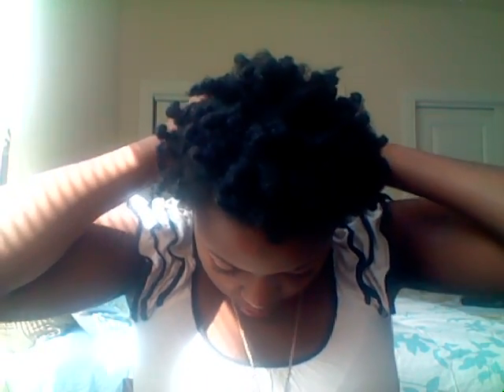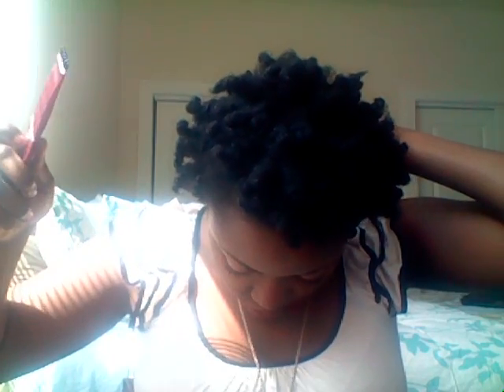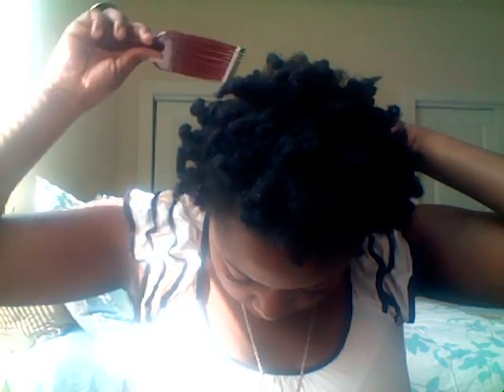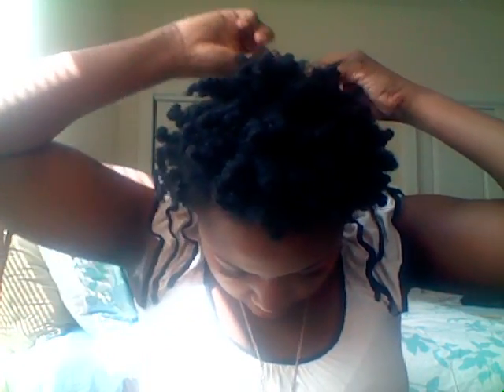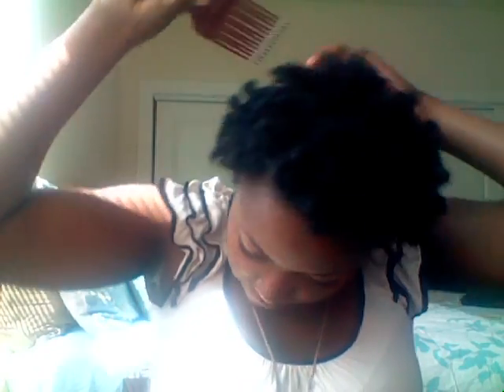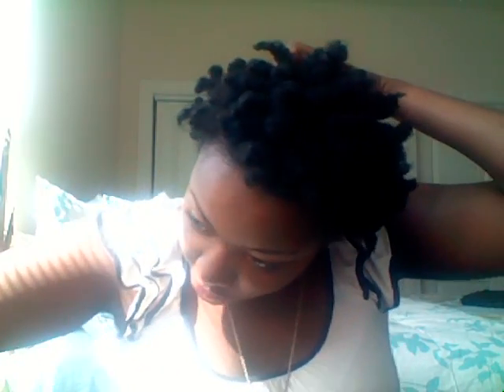Curly Fro Part 3!